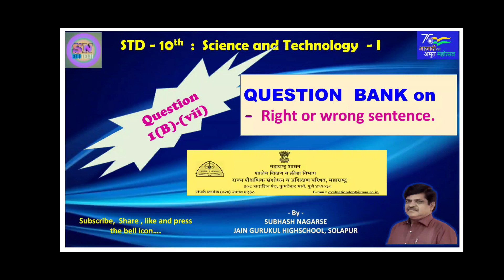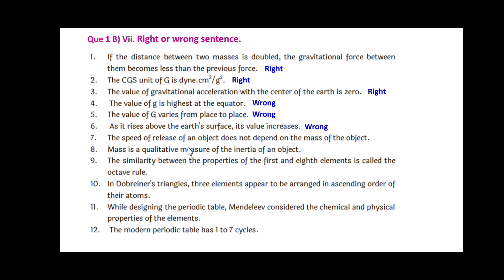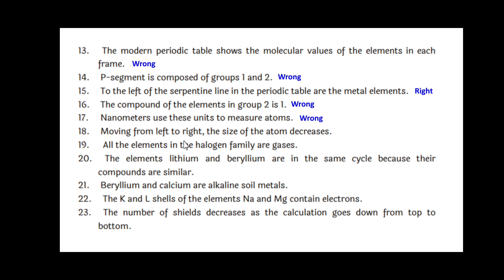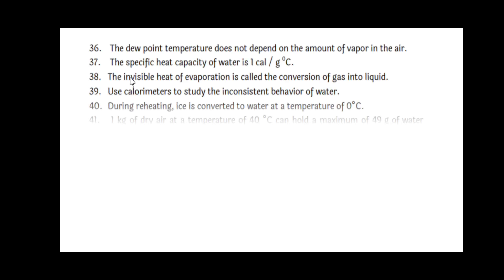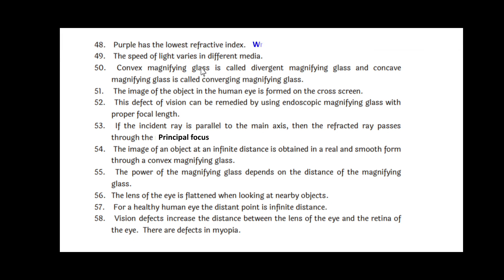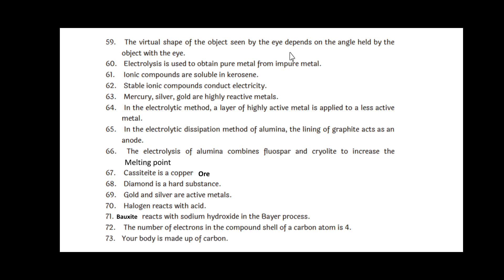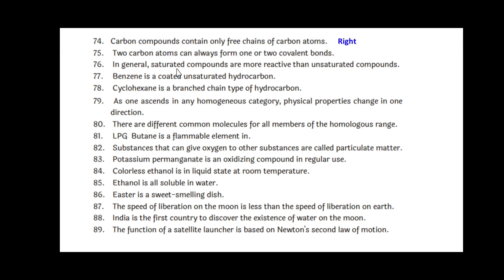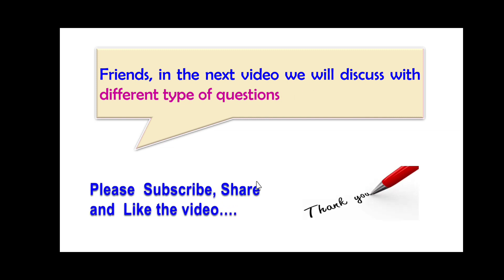10th Science Part I: Question Bank : Q.No.1 (B)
10th Science - I : Question No.1 (B) - State RIGHT or WRONG.
This Video includes right  or wrong sentence type of questions depending on the prescribed syllabus.